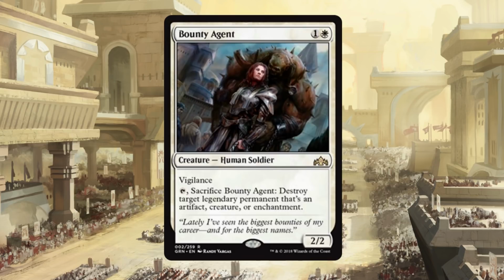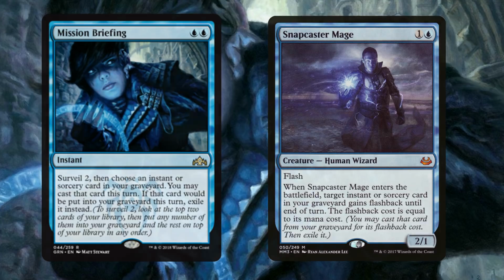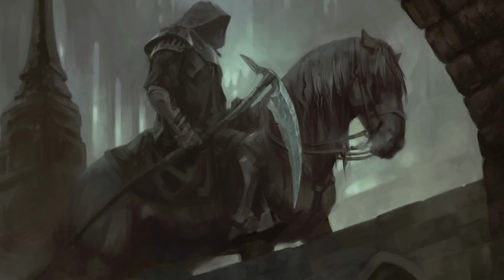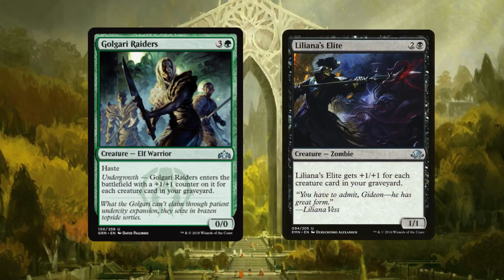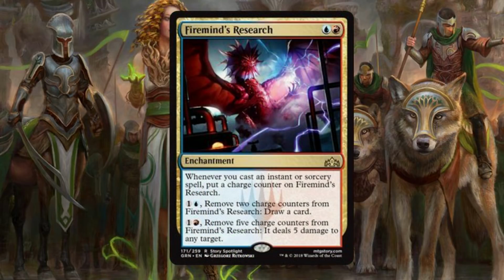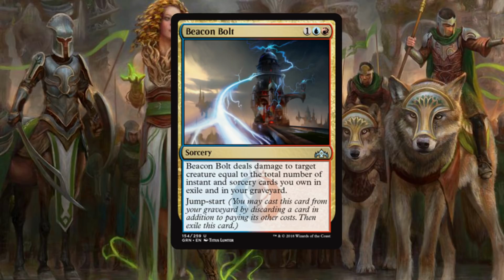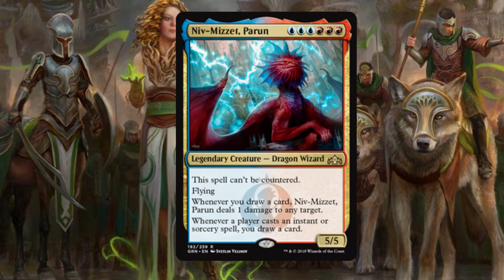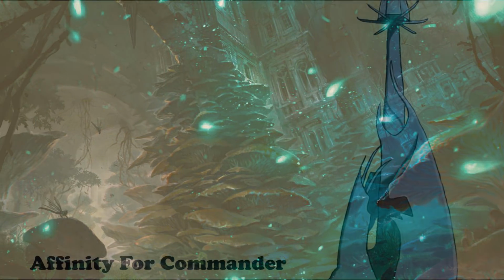For the Love of Commander - Episode 6: Guilds of Ravnica Set Review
◊ Special thanks to Coo at Netherworld Chester for letting us film in his store, and to everyone who appears in our videos!